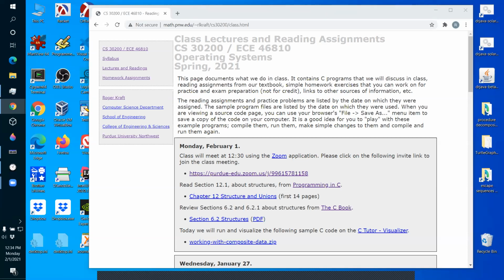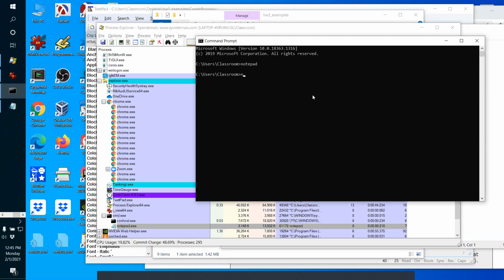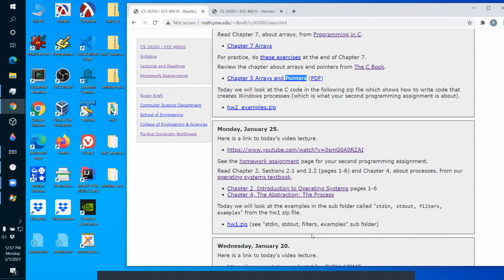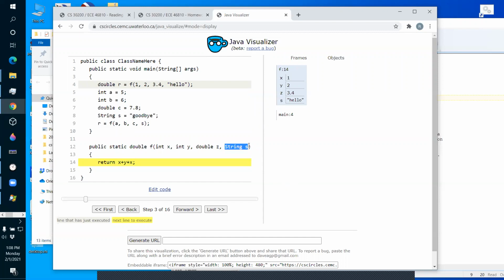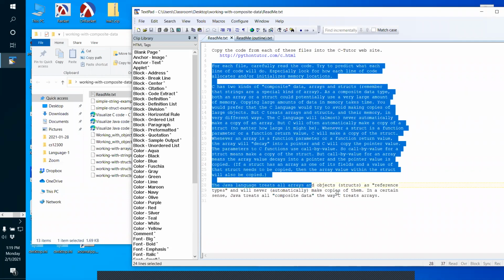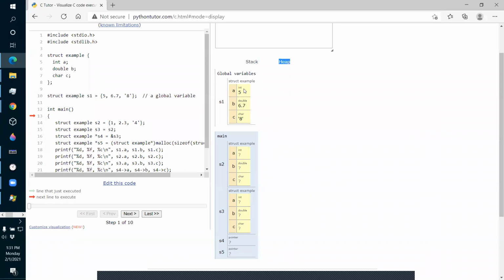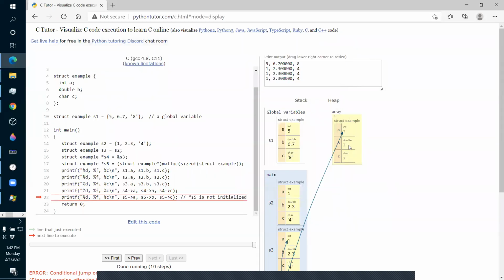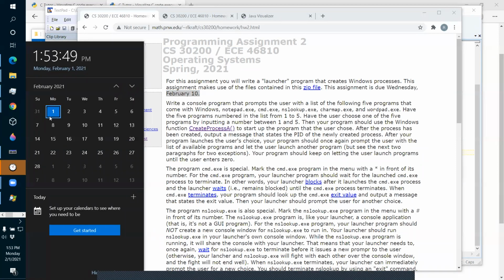2021 02 01 CS 30200 ECE 46810 Zoom Class